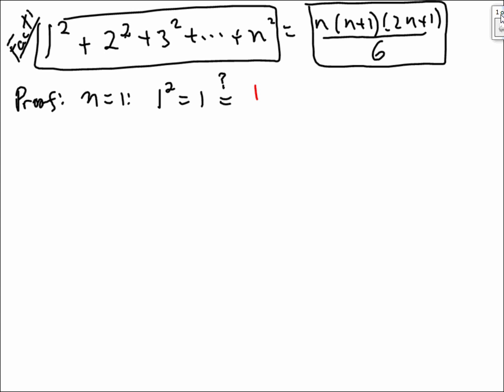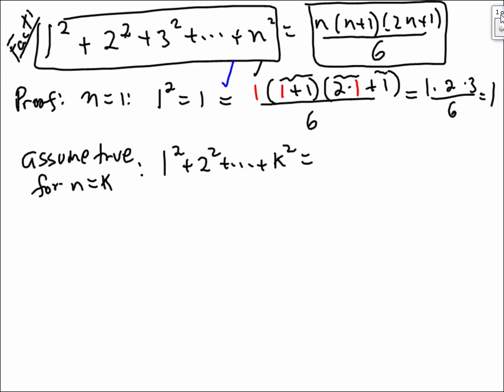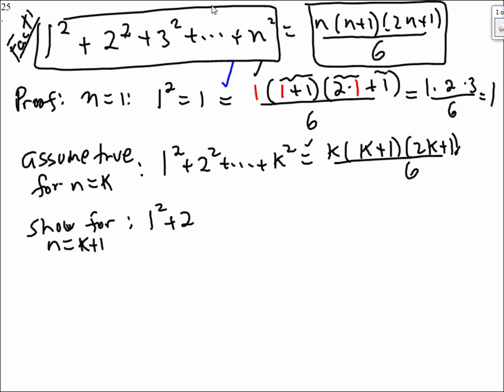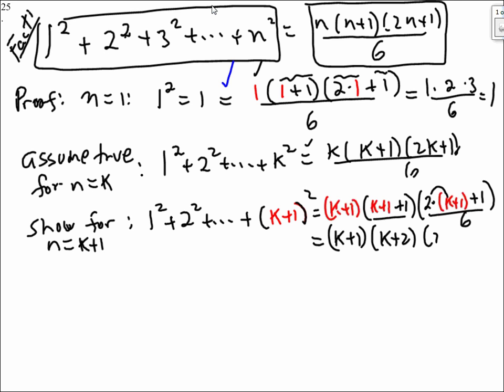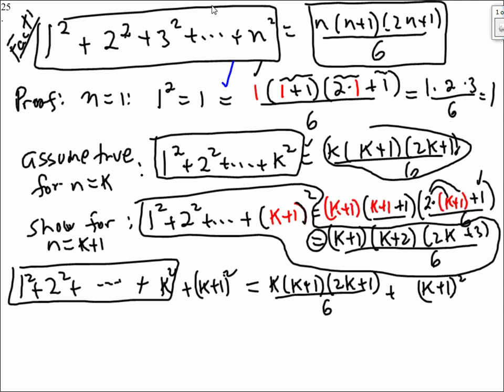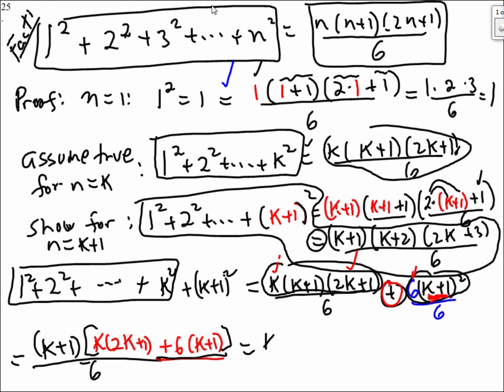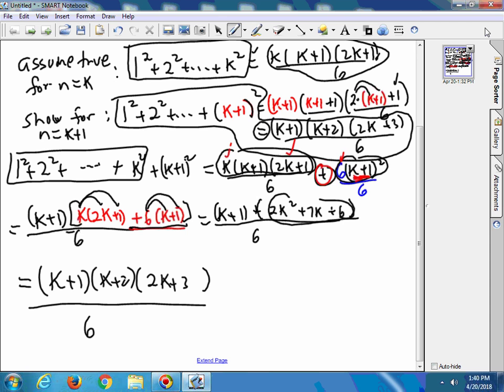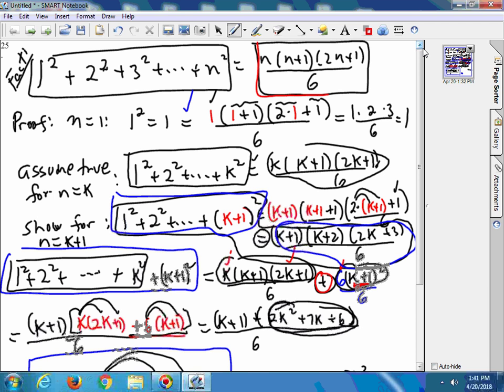Sum of Squares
How to derive the formula for the sum of squares?